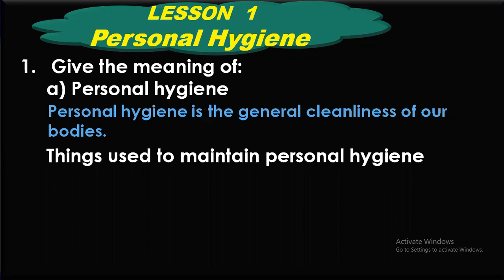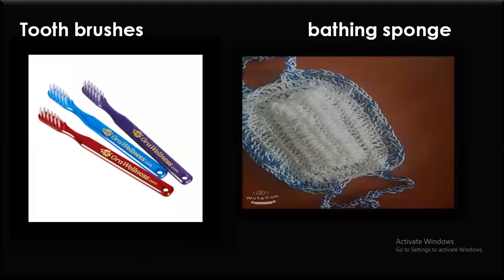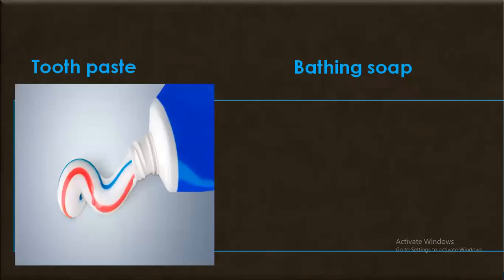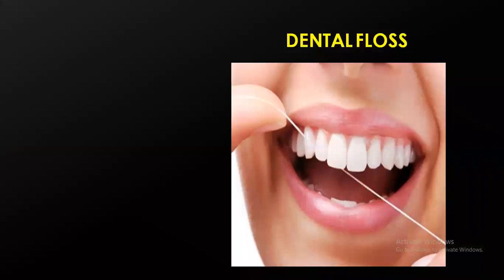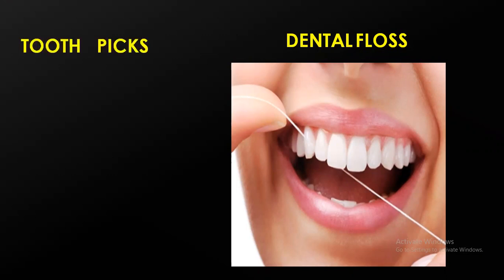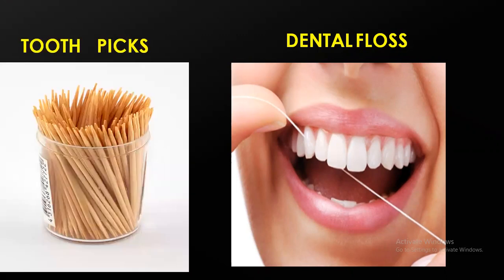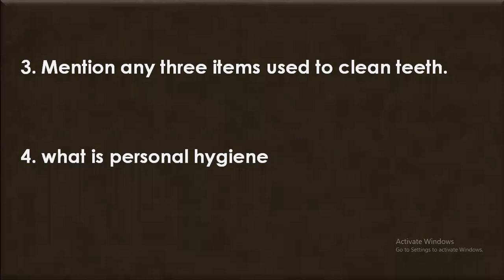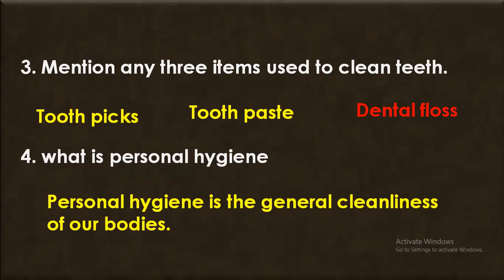Personal Hygiene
Science lesson about personal Hygiene primary four Madera Girls primary school during the lockdown.
It's very interesting learning vocabulary like dental floss , pumice stone, tooth brush tooth paste.
with proper illustrations to aid learner's understand the concept of personal hygiene.
@maderagirls primarily school.
kasadha Abbey